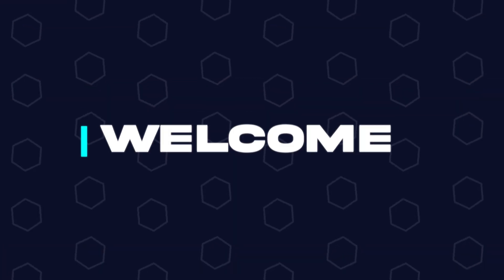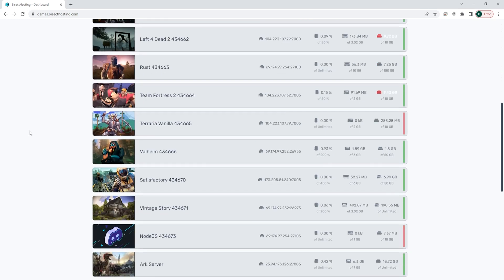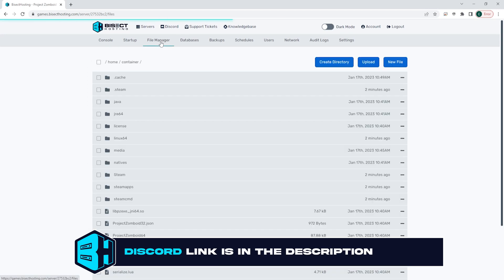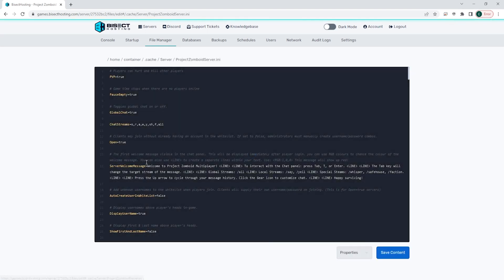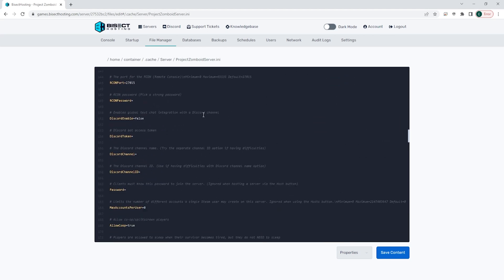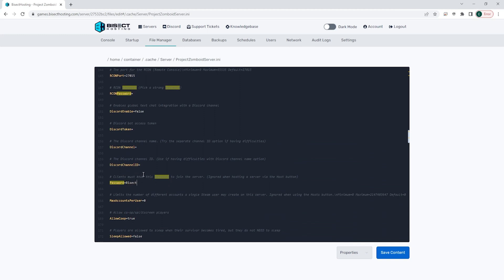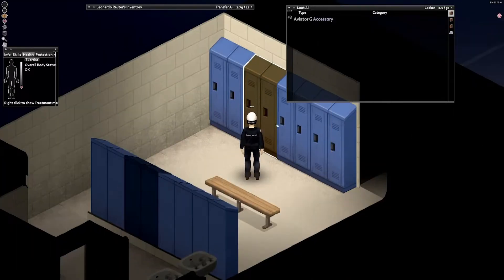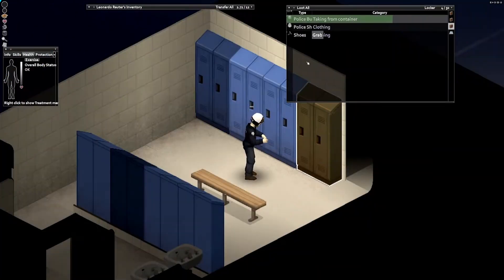How to Add a Password to a Project Zomboid Server!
Learn How to Add a Password to a Project Zomboid Server!

Adding a password to a Project Zomboid server can allow server owners to control who can and cannot join the server. This keeps the server safe and allows a small community to form easily!

TIMESTAMPS:

0:00 Intro
0:15 Stop Server
0:24 Change .ini File
1:07 Outro